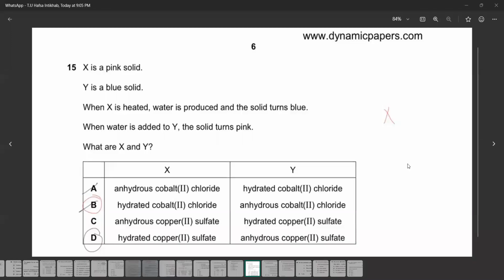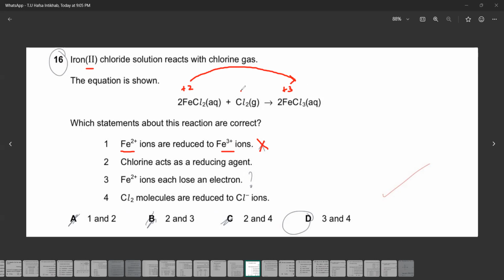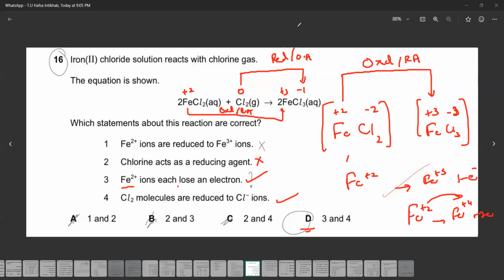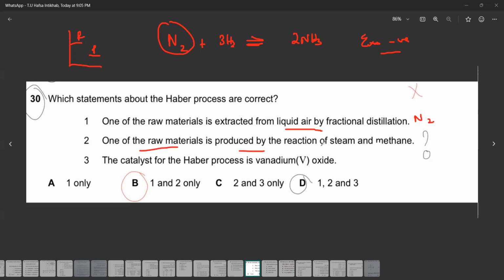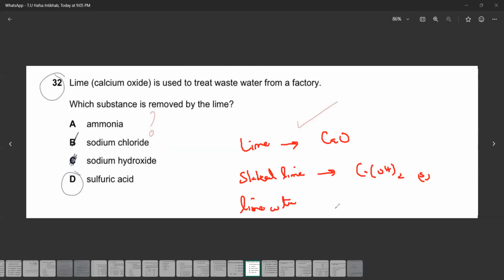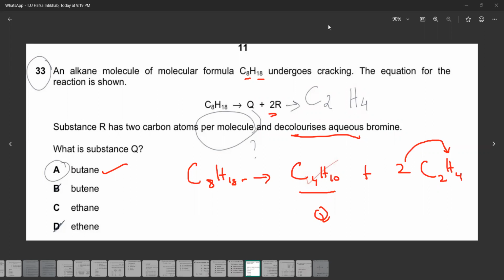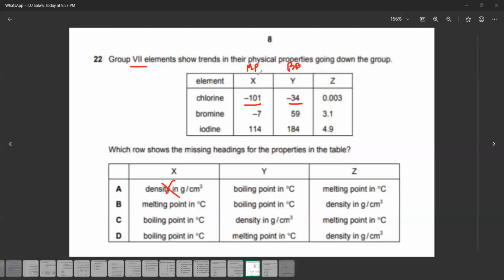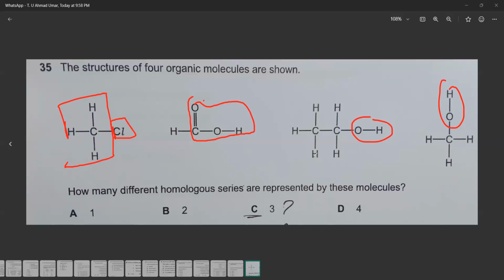October November 2021 Cambridge IGCSE Chemistry Paper 2